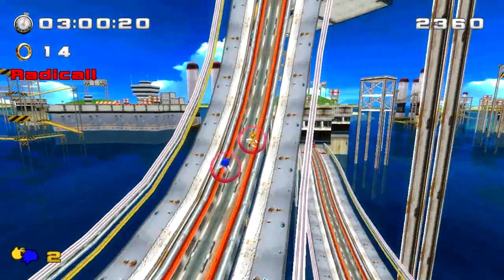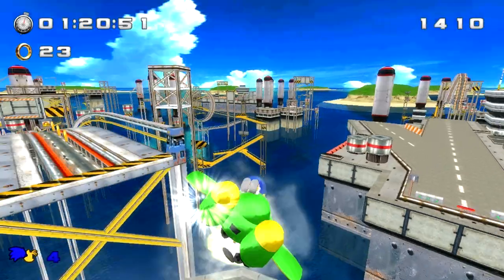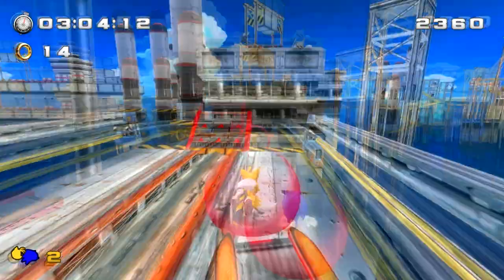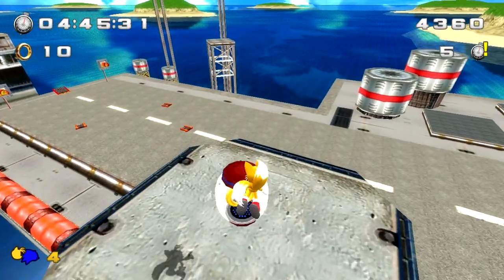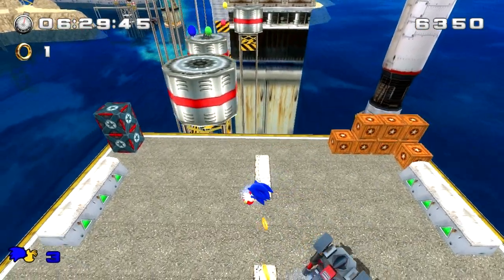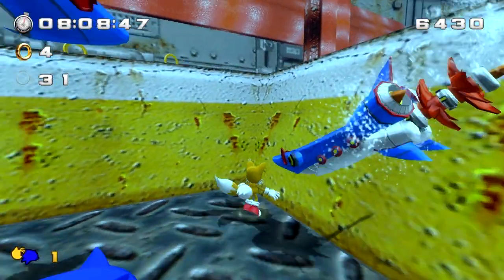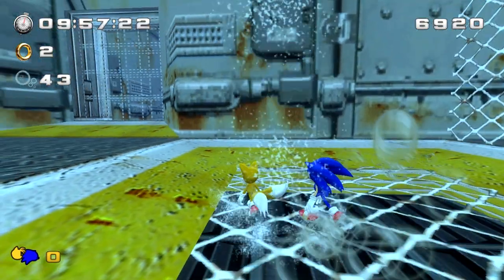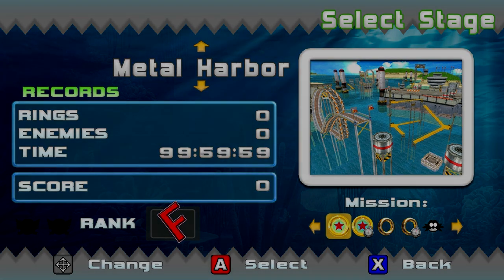Blitz Sonic - Sonic World Episode 3 (Release 6) + Download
What is going on everyone! Today's video we are playing Sonic World! Make sure to let me know what's the next fangame you'd like me to play!

Thank you everyone so much for watching! I really appreciate everyone of you guys.

►Mondays►Fan Hacks
►Wednesday►Srb2
►Fridays►Fangames^^
►Saturdays►Sonic Boom
►Saturdays►Livestreams

►►Credits◄◄
►Game► Sonic World
►Intro Made By SonicTheHedgehogWQCX
►Sonic™ render by Nibroc